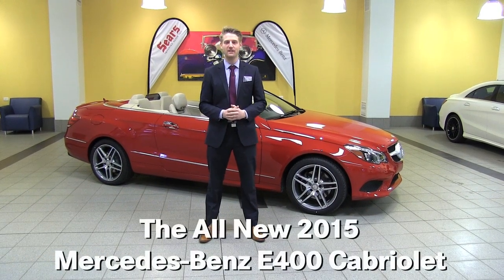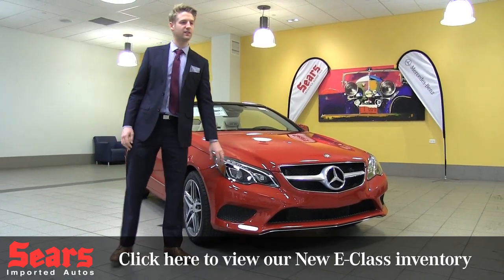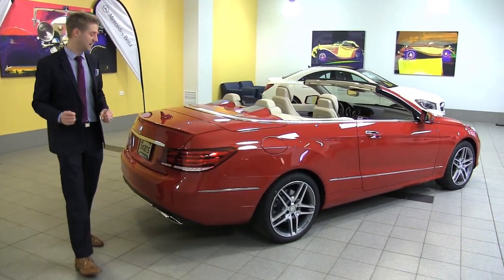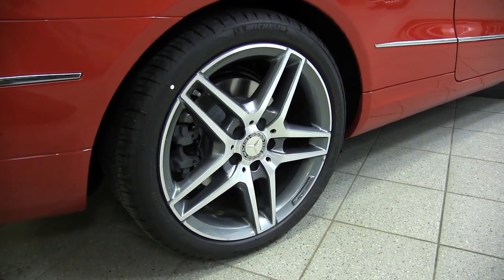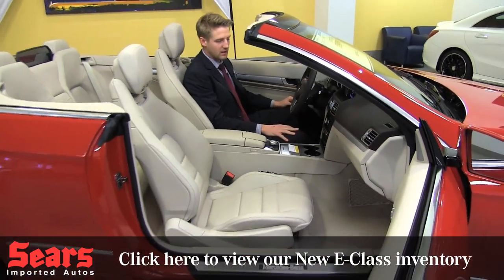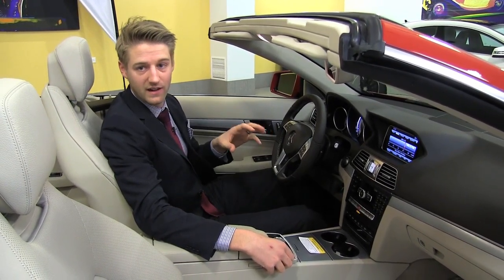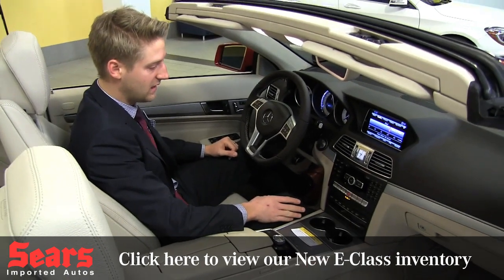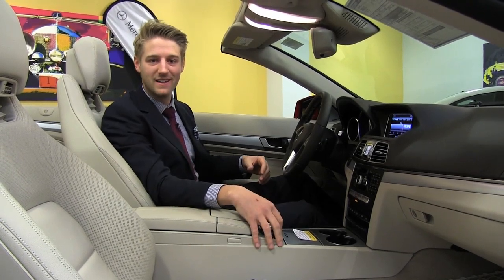Review: New 2015 Mercedes-Benz E400 E-Class Cabrio Convertible Minneapolis Minnetonka Wayzata, MN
This is the New E400 Cabriolet Convertible for Sale in Minneapolis, Minnesota.

The New 2015 Mercedes-Bens E400 Cabriolet 4Matic E-Class

Mercedes-Benz Cabriolet Walk Around Introduction Review

Mercedes-Benz E-Class Convertible

Several variants of the E-Class to choose from:
2015 Mercedes-Benz E250 Bluetec
2015 Mercedes-Benz E350
2015 Mercedes-Benz E400 Hybrid
2015 Mercedes-Benz E400 Coupe
2015 Mercedes-Benz E63 AMG
2015 Mercedes-Benz E63 AMG S-Model

2015 Mercedes-Benz E400 E-Class For Sale in Minneapolis
2015 Mercedes-Benz E400 E-Class For Sale in Minnesota

Review of the 2015 Mercedes-Benz E400 E-Class

E-Class E400 Cabriolet compared to BMW, Audi, Jaguar, Maserati, Infiniti, Acura, Cadillac, Porsche, Lexus, and Lincoln.

Serving:
Minneapolis, MN
Minnetonka, MN
Wayzata, MN
Eden Prairie, MN
Chanhassen, MN
Hopkins, MN
Plymouth, MN
Edina, MN
St Louis Park, MN
Excelsior, MN
Minnesota